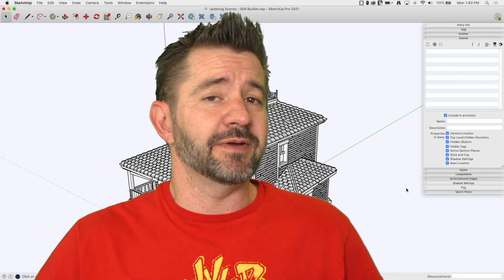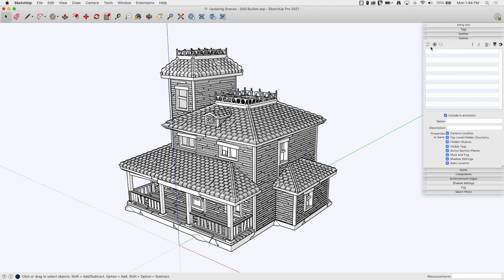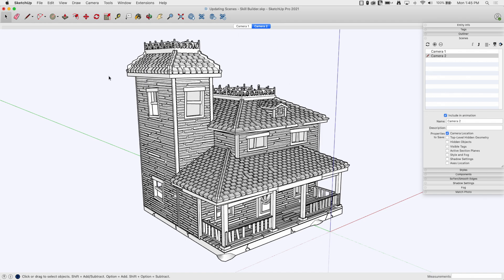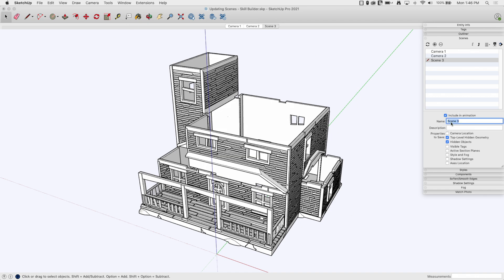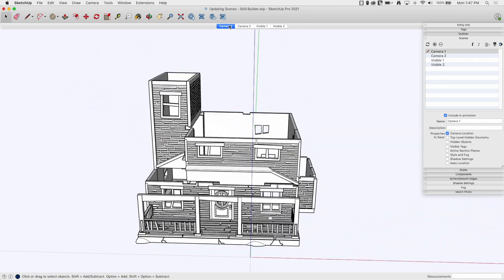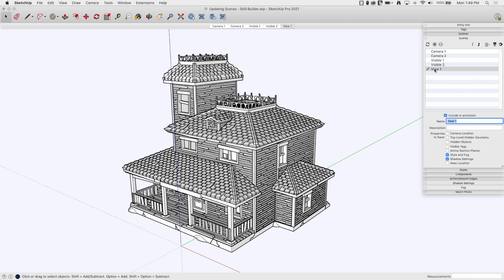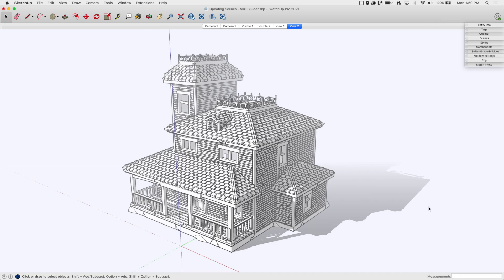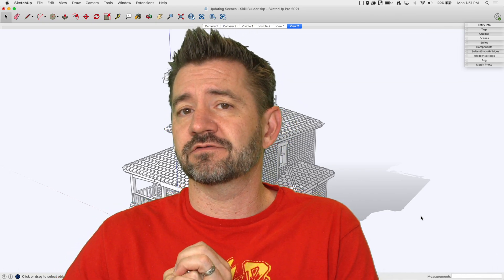Selecting Scene Properties - Skill Builder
In this tutorial, we will look at how to use scene properties, not just scenes as a whole. There is much more to the tool than many people realize. Learn more!